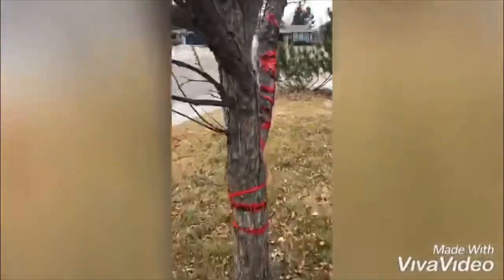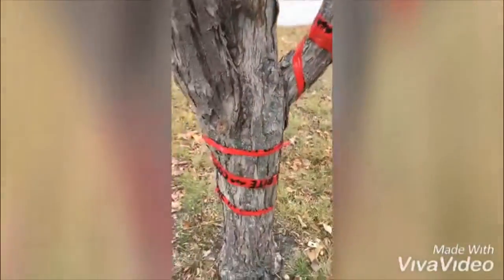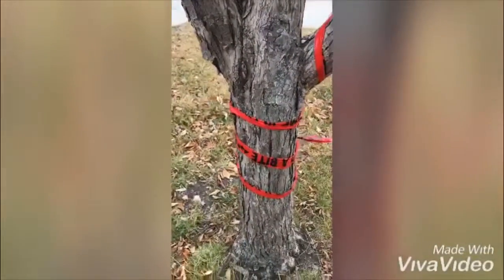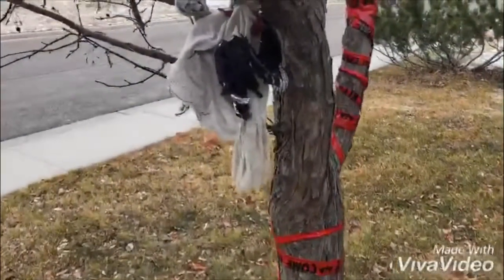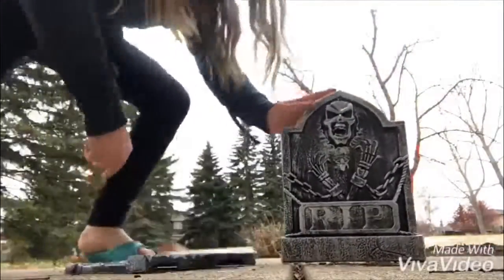Decorating House For Halloween 2019